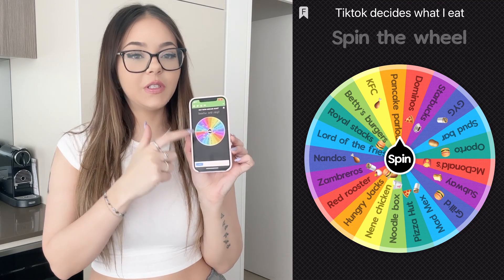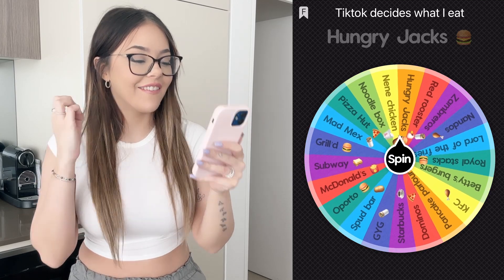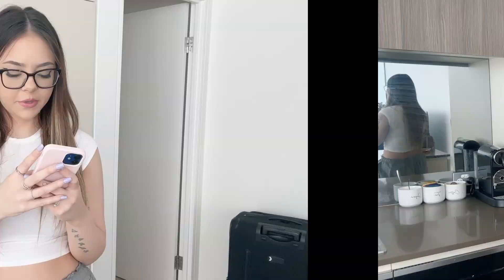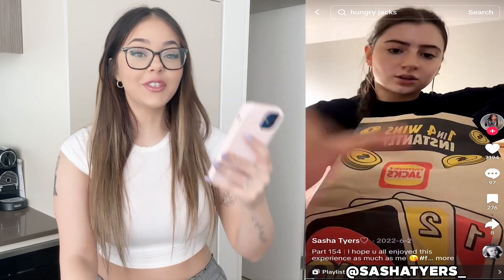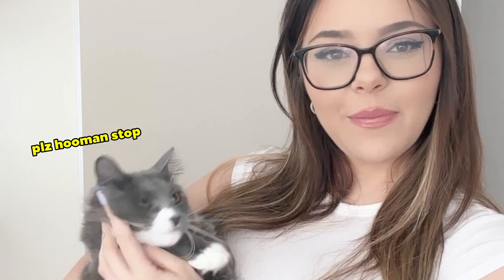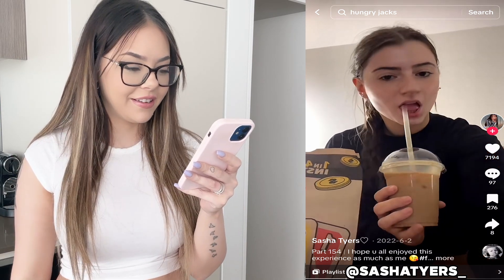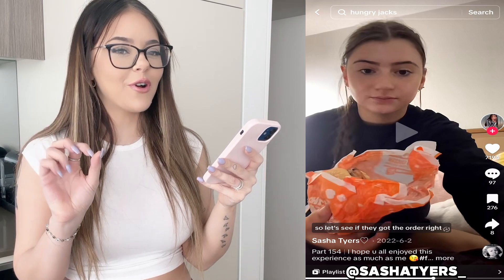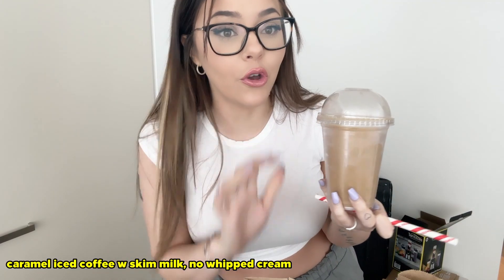I Let TikTok Choose Every Meal for 24 HOURS!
Letting Tik Tok Decide What I Eat Every Meal For 24 Hours Australia Edition!

Aussie food what i eat, Aussie fast food mukbang, australia fast food, australia tik tok decides what i eat, aussie tiktok decides what i eat